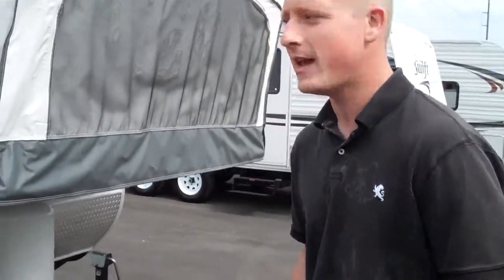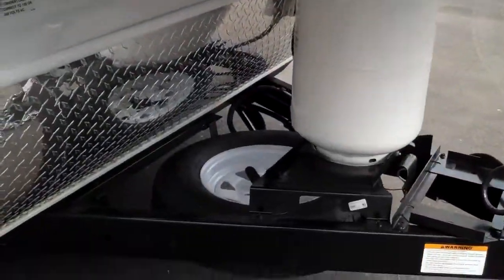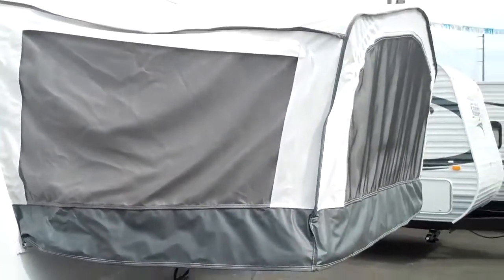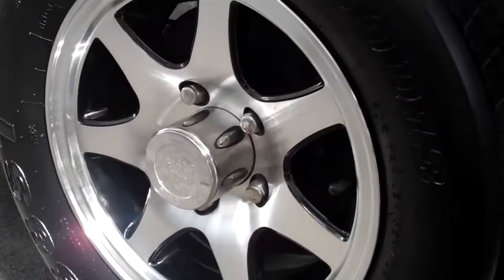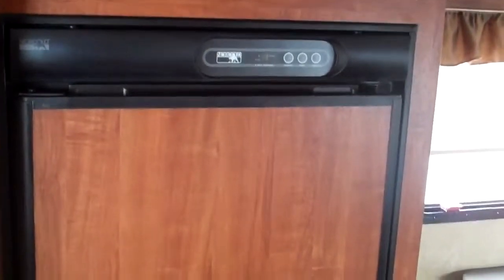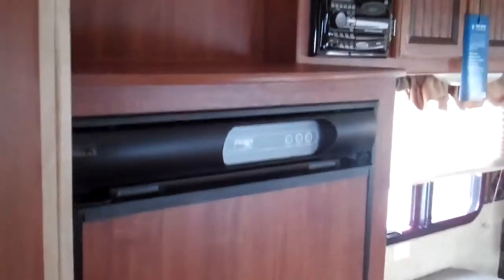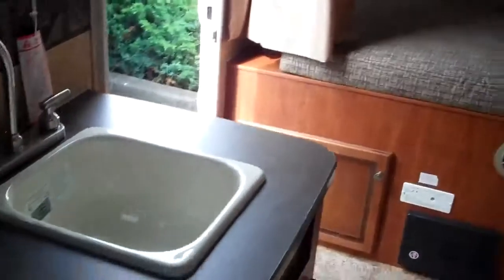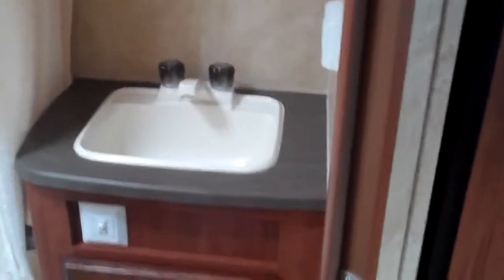Jayco RV 2012 X17Z Jay Feather Sport hybrid Travel Trailer at Valley RV Supercenter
Jayco RV 2012 X17Z Jay Feather Sport hybrid Travel Trailer at Valley RV Supercenter. Derek Smith showing the 2012 Jayco Jay Feather X17Z hybrid travel trailer.